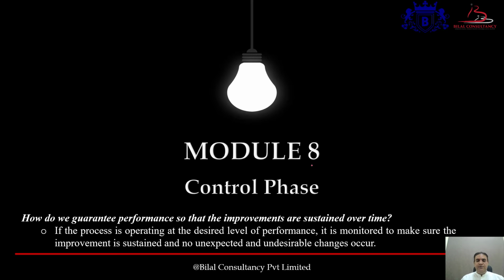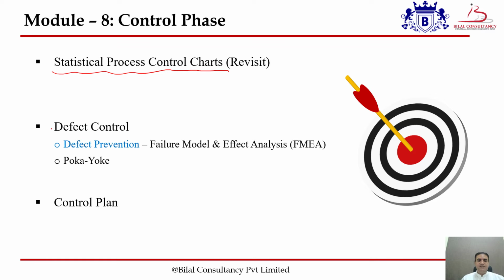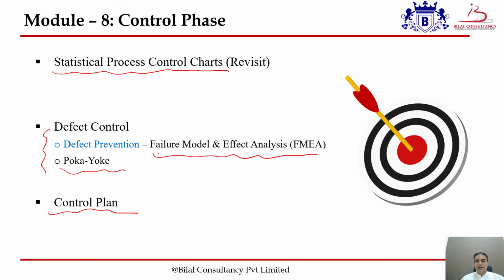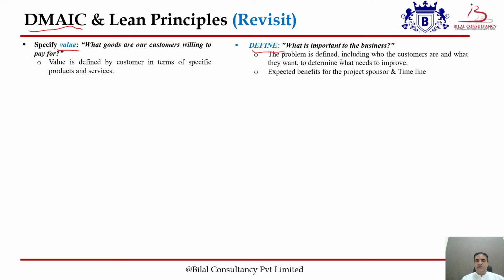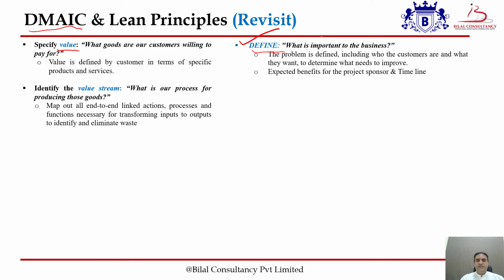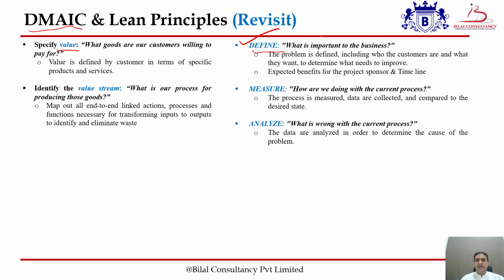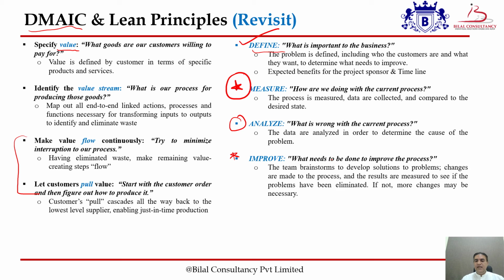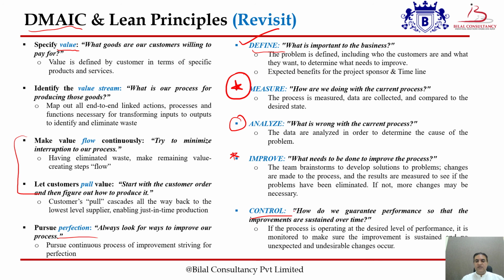DMAIC: Control Phase